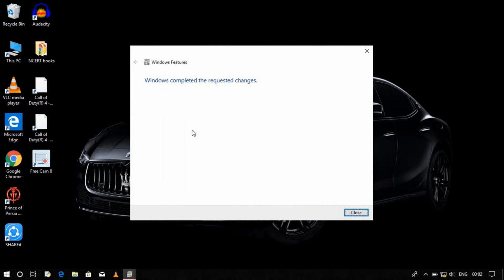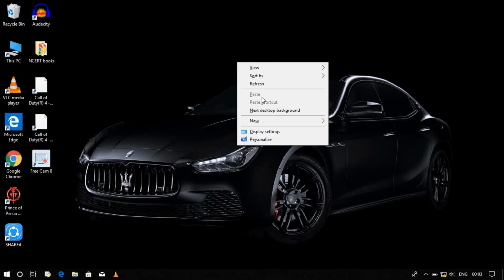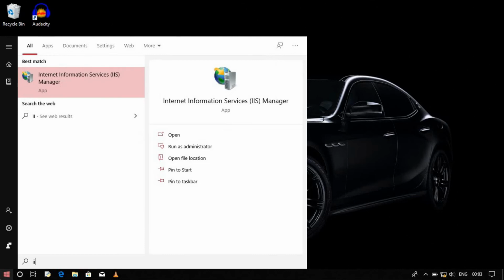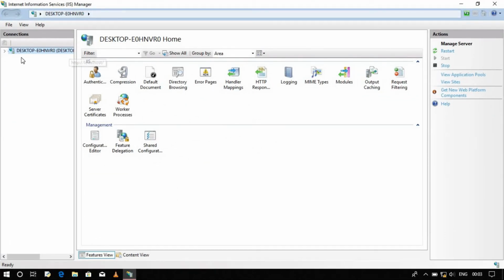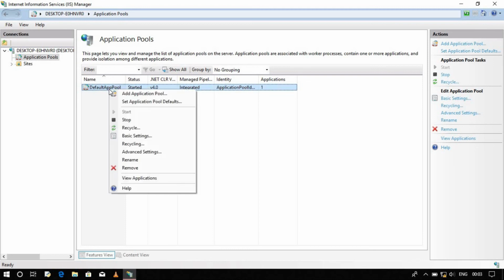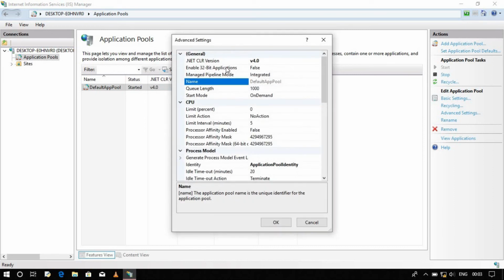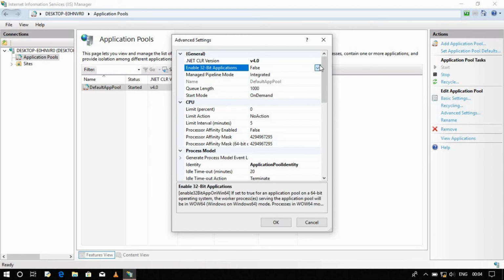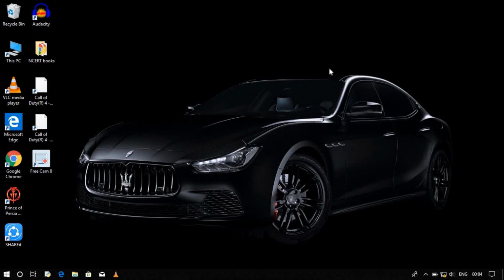How to use 32 bit program on 64 bit OS